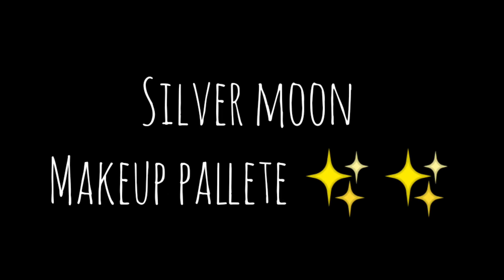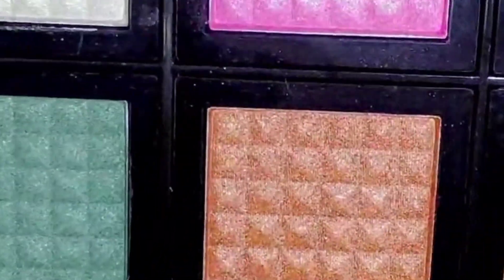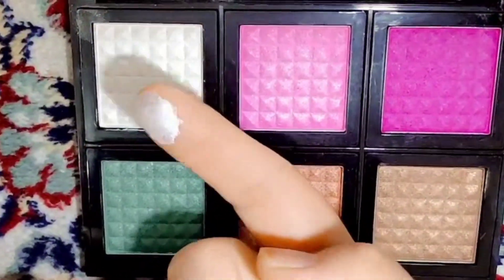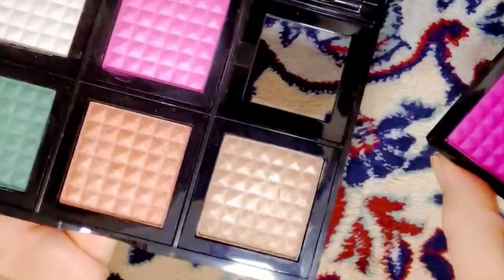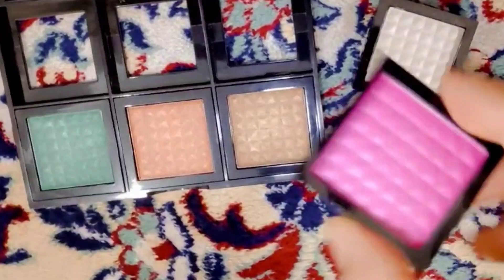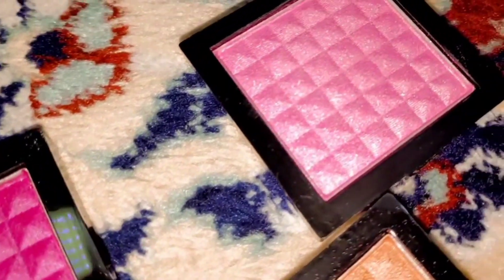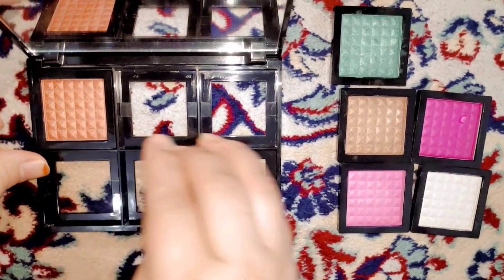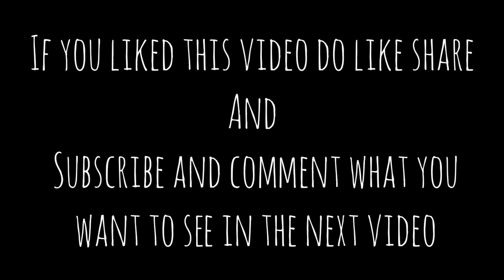Silver Moon🌙Eyeshadow Palette Review 💕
hey 👋 this video is about the makeup review of a beautiful 💖 pallete 😍🤩 . I hope you guys like it